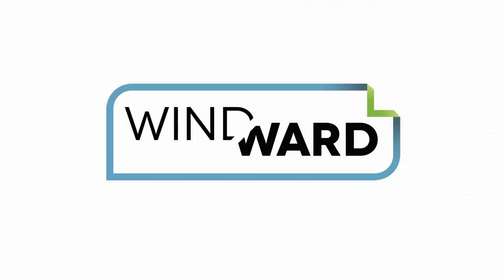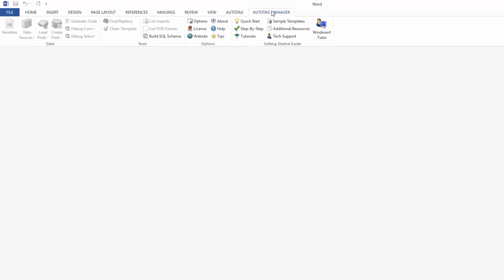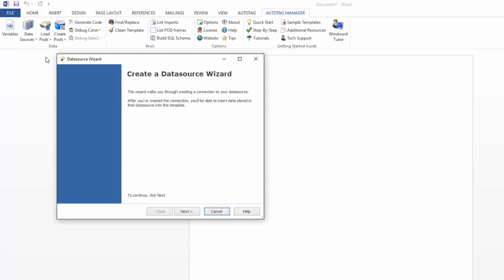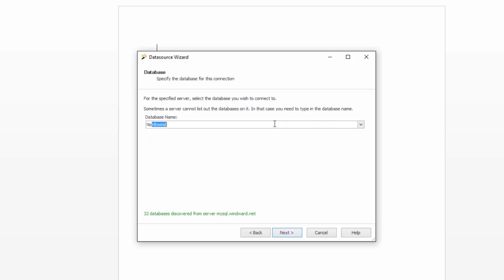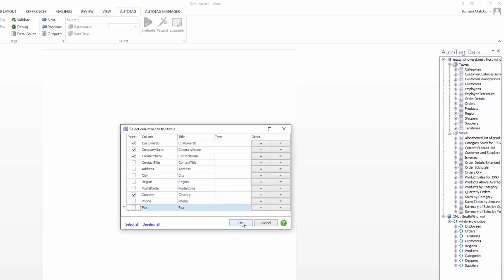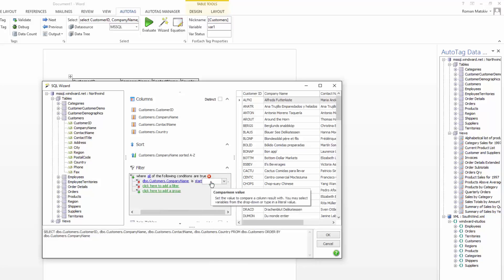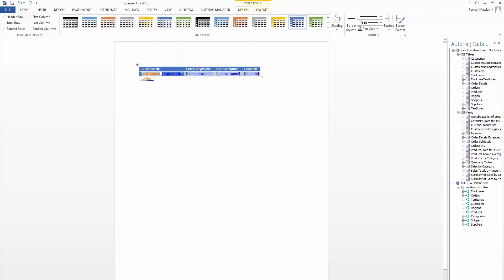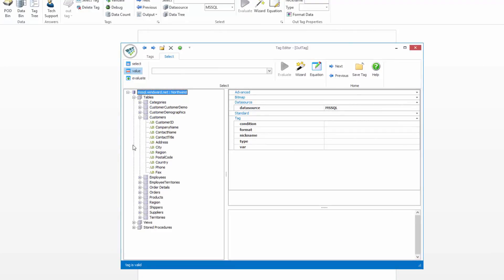The AutoTag Getting Started Guide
This short video will take you through the basics of getting started with the AutoTag Template Designer. Included in this video you will learn:
Where and how to insert a license key
How to connect to a data source
How you can drag-and-drop data into a template
Formatting your report
Outputting your first report